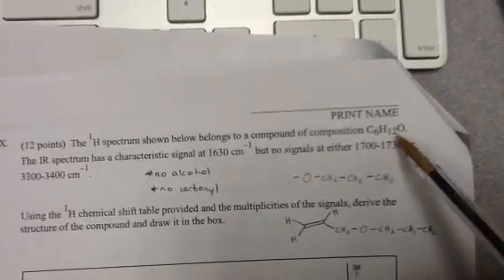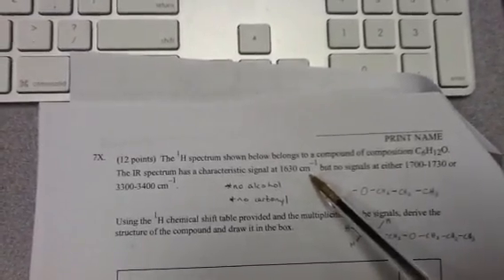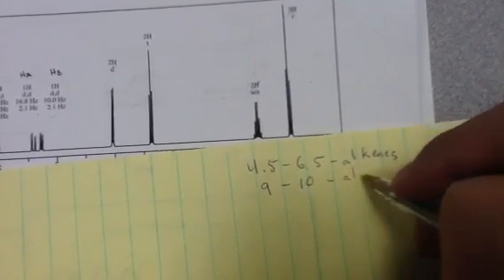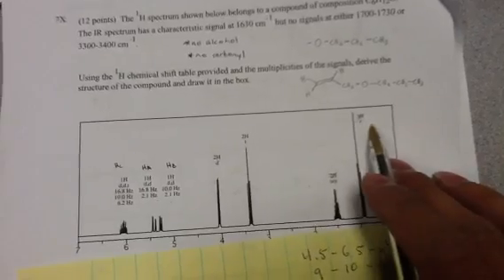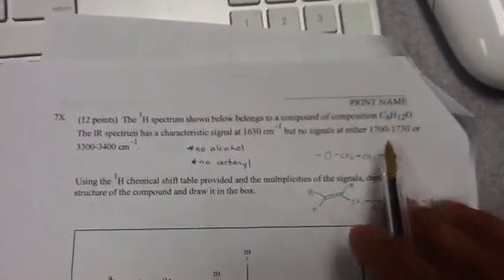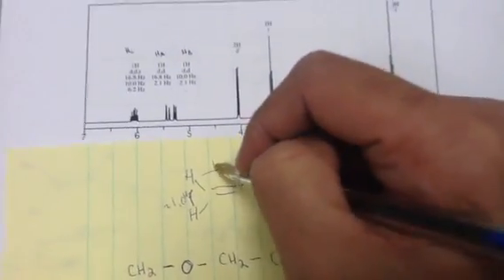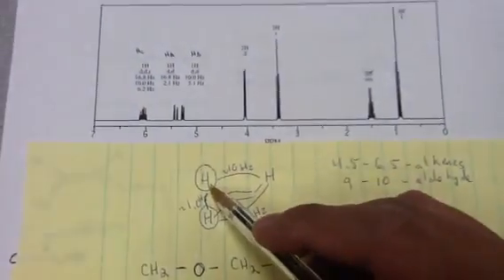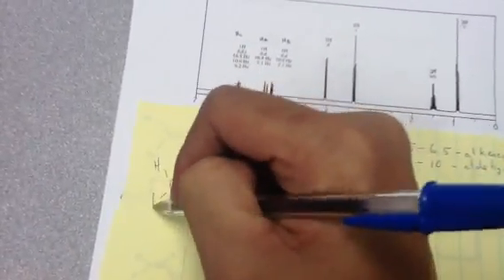random nmr problem